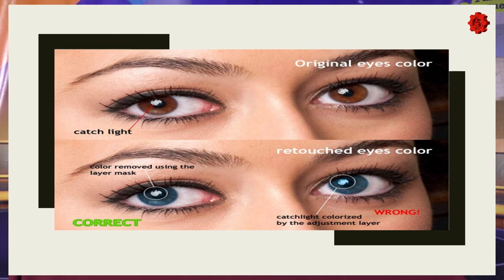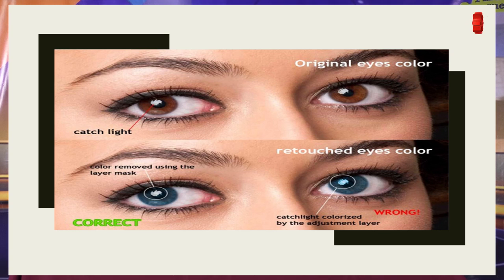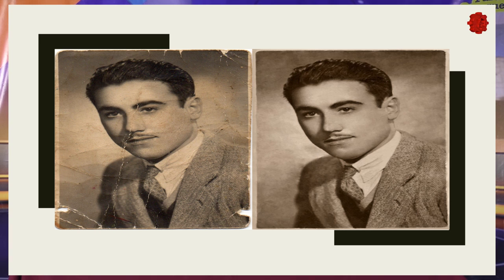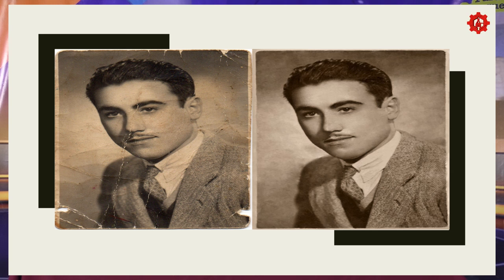Formación en acción/ Especialidad en Photoshop/20200225-CE1920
Formación en acción. Especialidad en Photoshop. En el CECATI 127. Invitados: Profesor Juan José Gomez Flores. Fecha de emisión: 25 de Enero 2020. Este y otros programas los puedes ver Producciones con fines educativos a cargo del Lic. Ernesto Gutiérrez Garcés - Director General de Educación Secundaria Técnica en la CDMX.